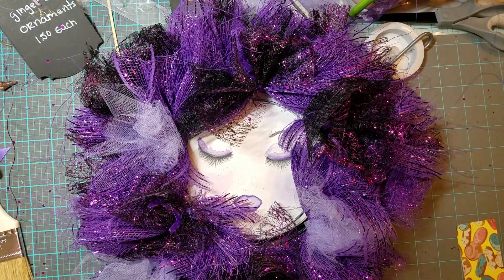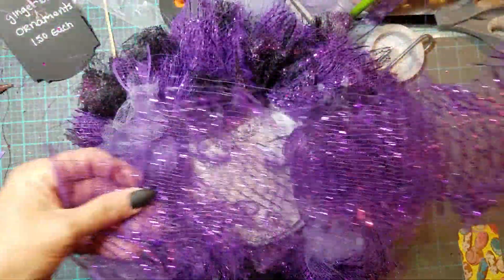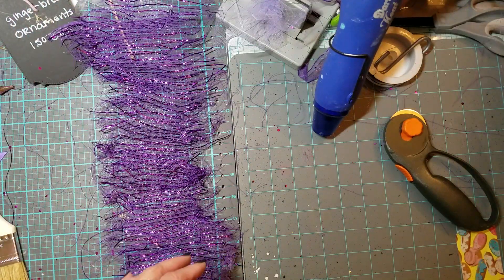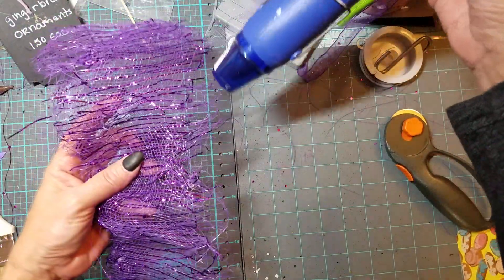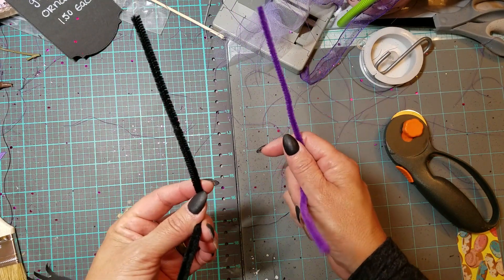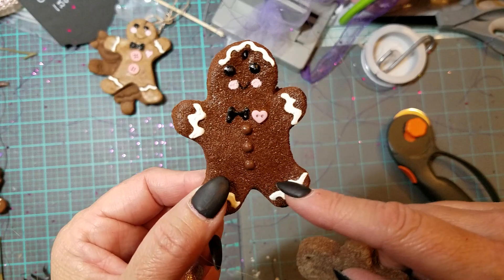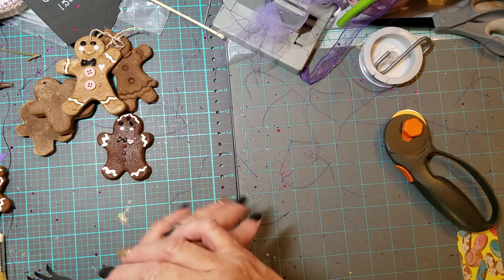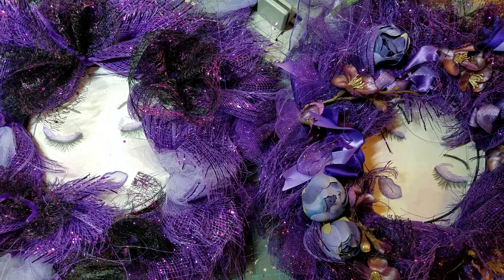Wreath, how to keep the fraying down to a minimum.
Diy , how to prevent mesh from fraying to much